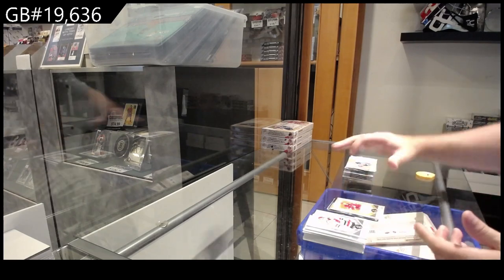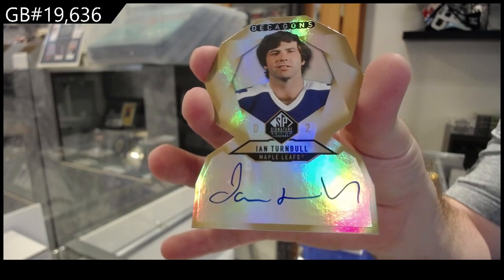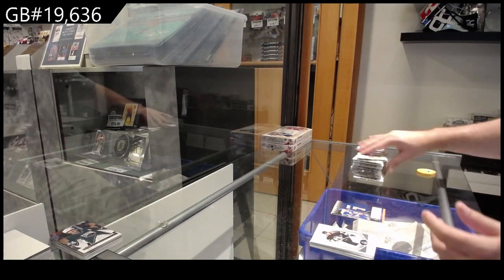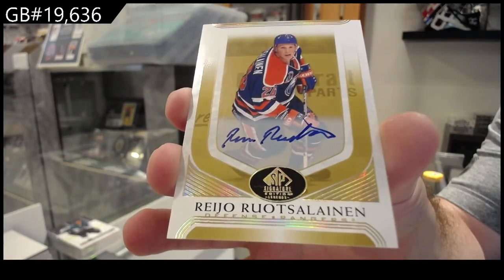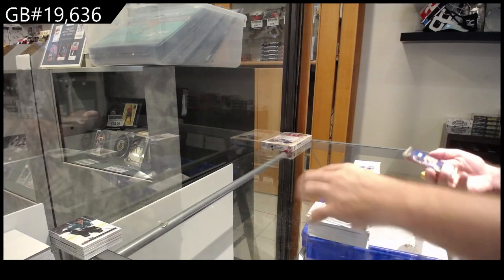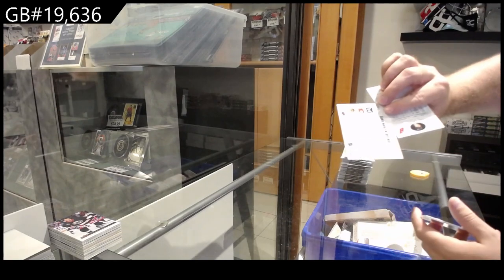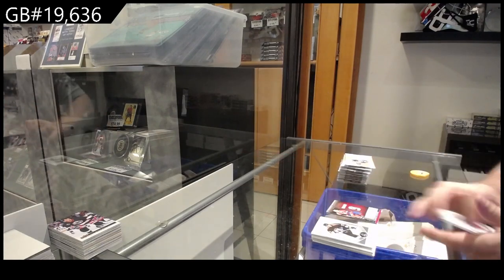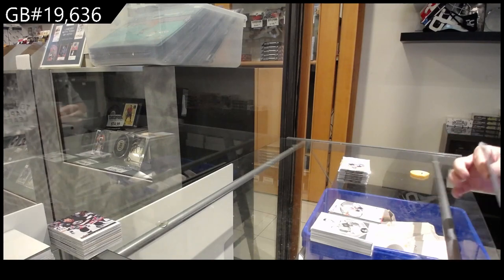20-21 Upper Deck SP Signature Legends Hockey 4 Box Break - C&C GB #19,636